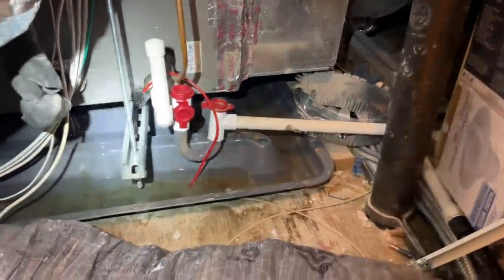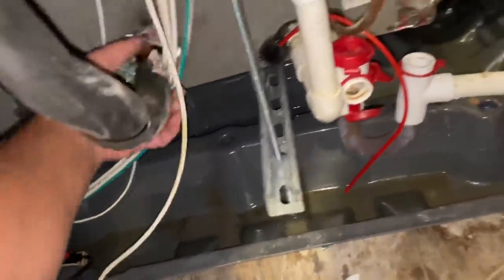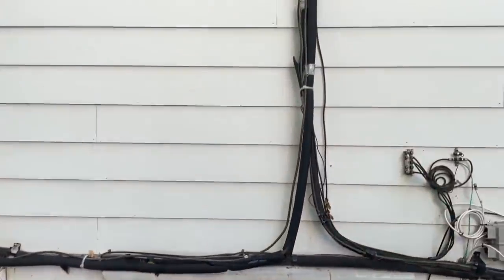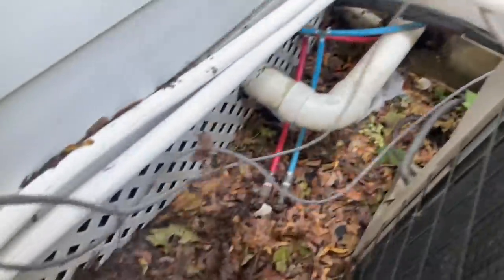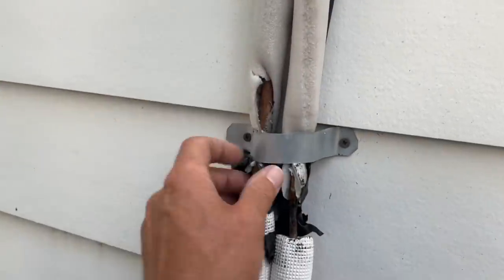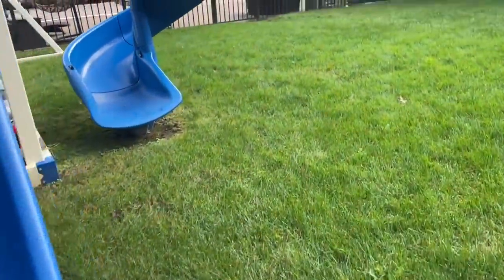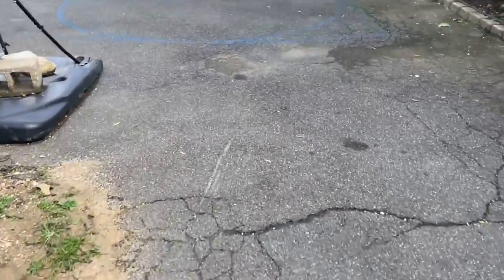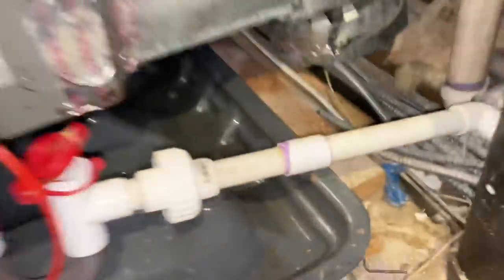Hacked Central AC Installation Caused Water Damage to House Emergency Pan Overflowed Water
And they say: “hacks bring me stacks!” Can’t make this up even if I tried. They never wired power to the emergency float switch! So the emergency pan overflowed from the 3rd floor attic!

Free Sticker Requests:
Name
Address

Consider donating $7.50 and you will receive Version 3.0 & Version 1.0 - regardless where you live in the world. Postage is included.

Want to send a letter, note or gift? Our mailing address is:
Mikey Pipes
C/O Pipe Doctor Plumbing
80 E Hawthorne Ave